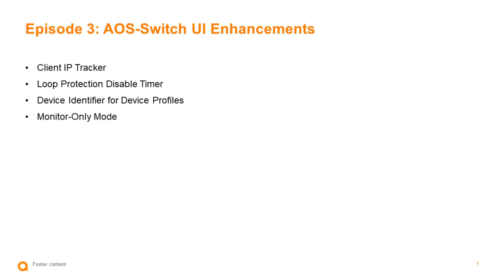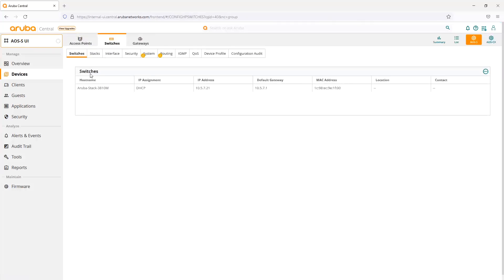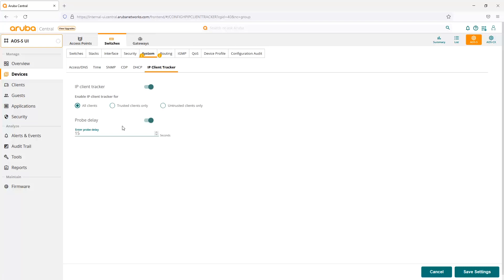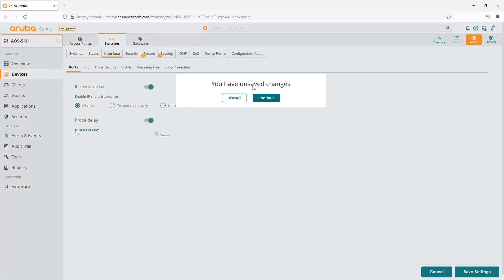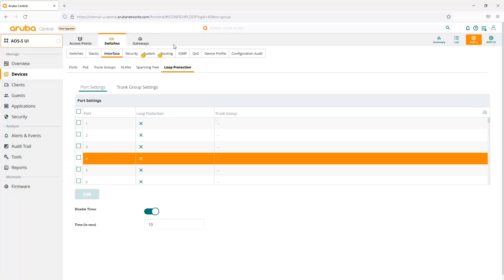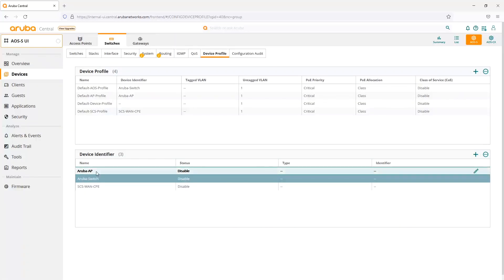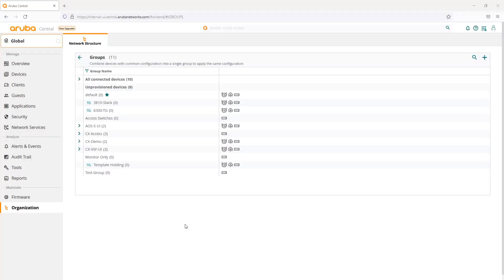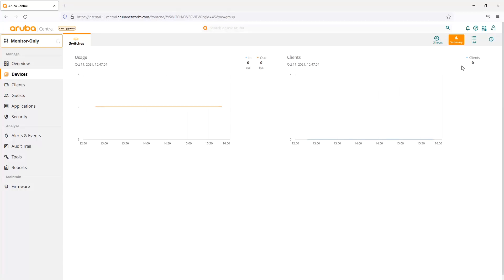HPE Aruba Networks Switching and Central 2.5.4 - Ep 3: AOS-Switch UI Enhancements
This video will go over the new UI enhancements for AOS-Switch in Central 2.5.4.